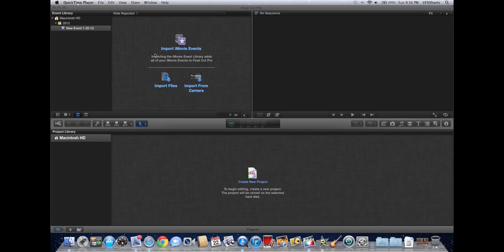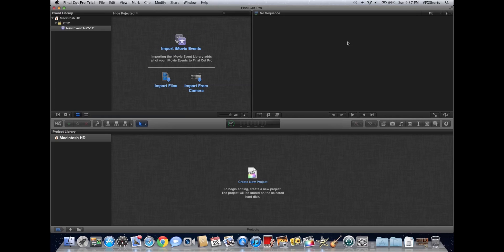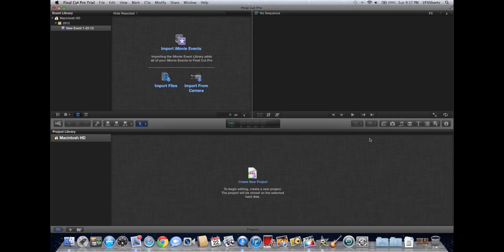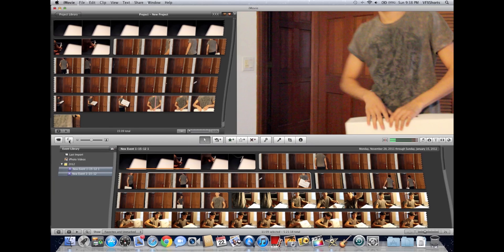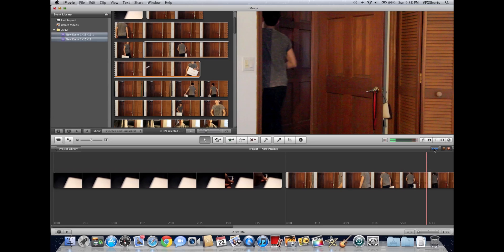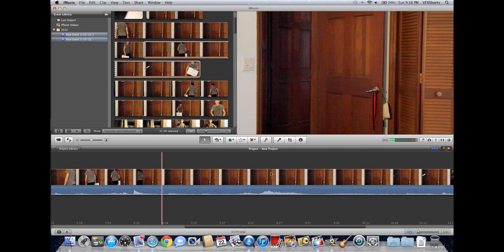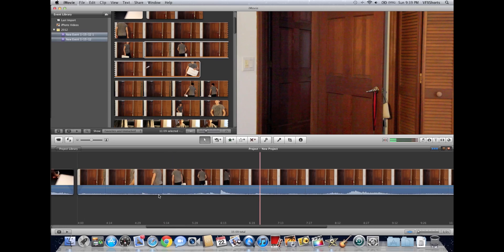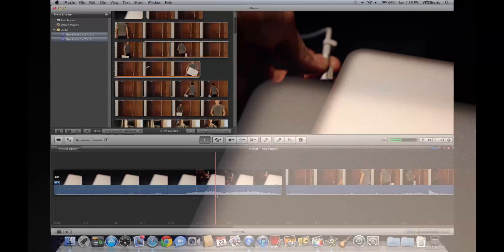Make iMovie look like Final Cut Pro X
In this episode of VFXShorts I show you on how to make your videos more professional by making iMovie have the same layout of Final Cut Pro X.

Host: Jonathan From VFXShorts
Editing Software: Final Cut Pro X